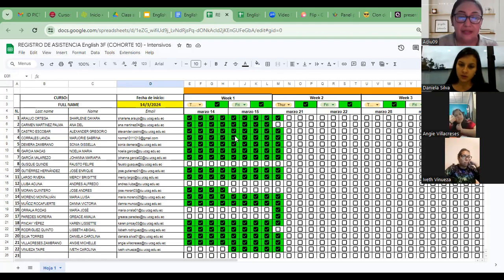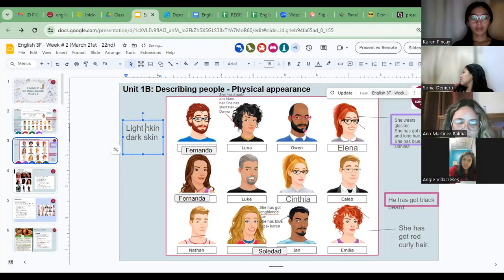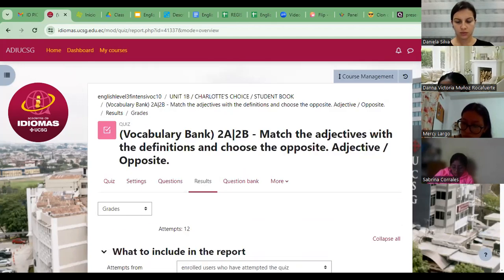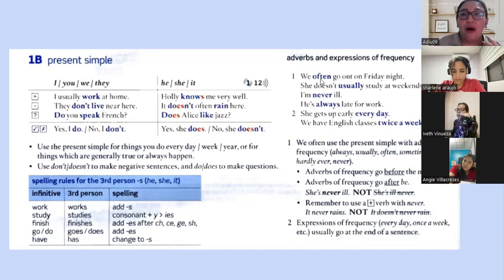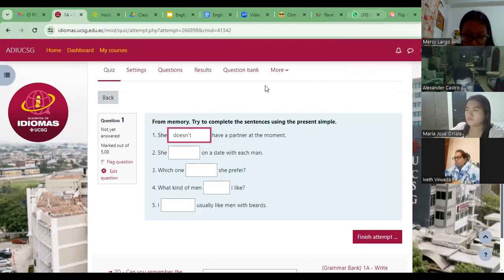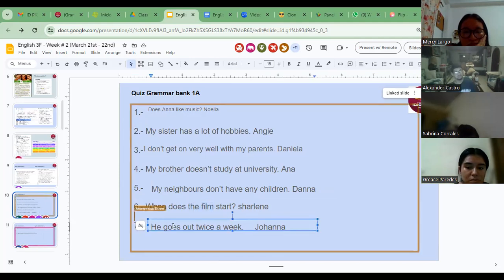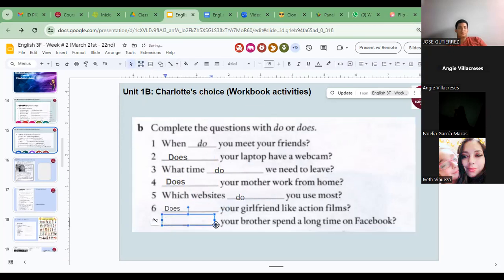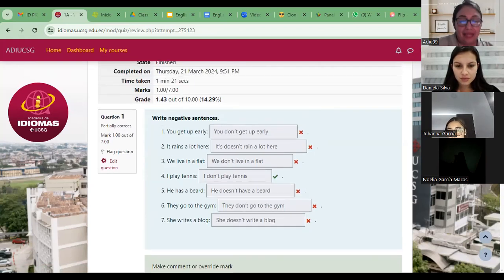English 3F Thursday March 21st